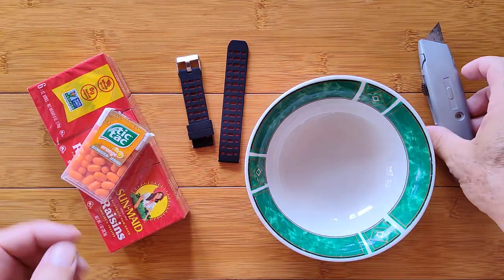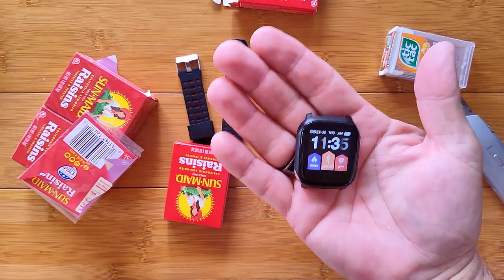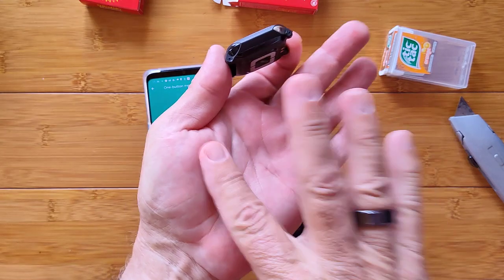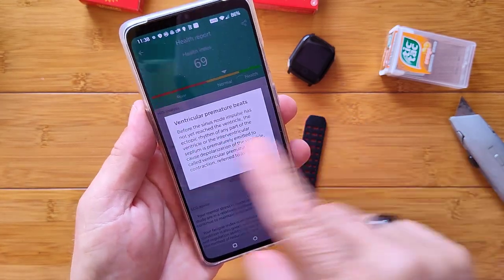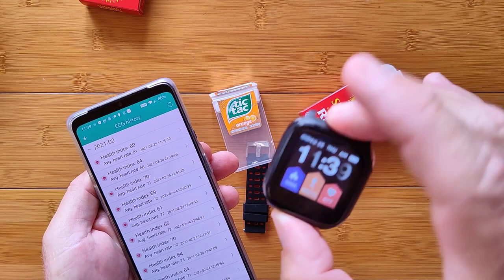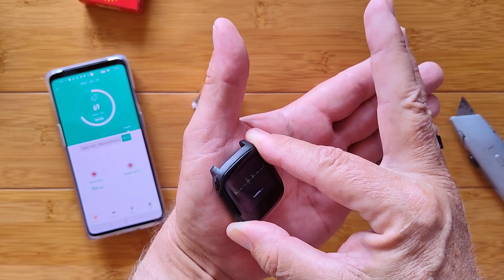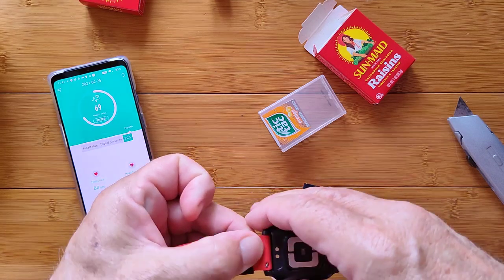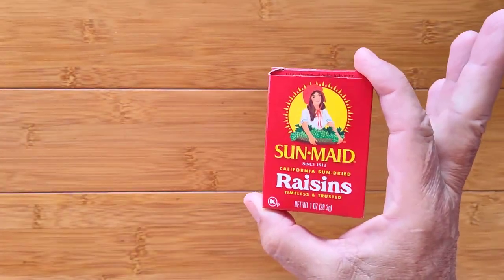Produce ECG charts (up to 8 at a time) remotely (untethered) with this Tiny Health Smartwatch Module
The F16 smartwatch shown in this video has been provided by Banggood. Many thanks to our viewers for making this YouTube site popular and to Banggood for their support. If you are interested in purchasing this F16 smartwatch, please use the link listed above. It will help us receive more watches to review for you in the future. Thanks!

DESCRIPTION
The Bakeey F16 is a health focused watch with one really unique capability. Together with the JYouPro app it can capture up to 8 individual complete 30 second ECG readings which produce amazing results when transferred to the app. You can also produce a live reading and watch the chart on your watch in real time. This is an important first as it breaks the bond between the watch and phone for acquiring ECG readings. The level of detail in the app is amazing and discussed in detain in the full review.

TinyURL.com/AndroidWatches